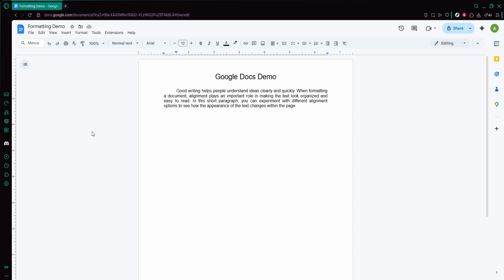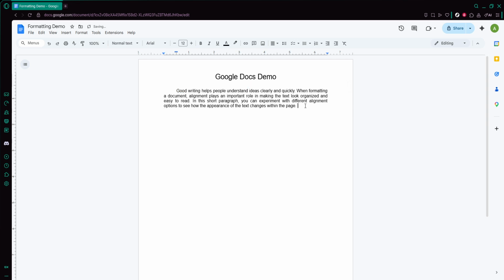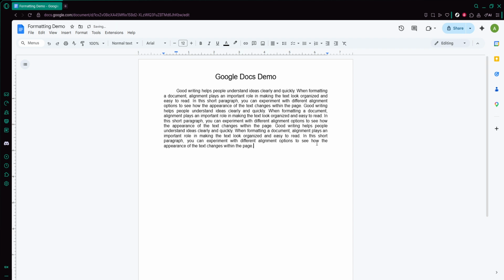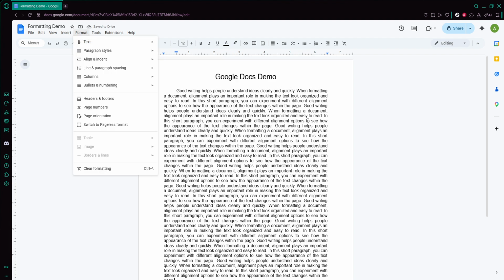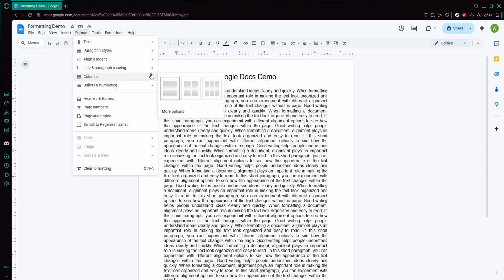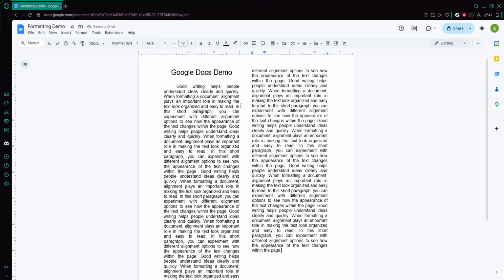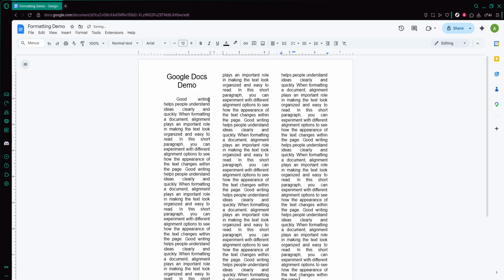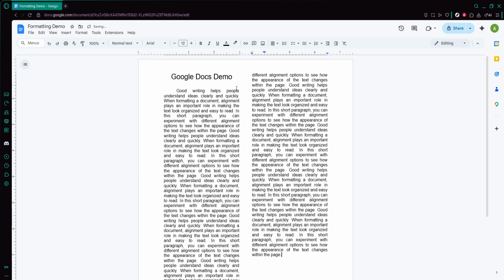How to Create Columns in Google Docs 2026 (Simple Guide)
In this professional tutorial, we will guide you through the process of creating columns in Google Docs, enhancing your document's format and layout. Whether you’re working on a newsletter, article, or any other project, knowing how to use columns effectively can elevate your content presentation.

By watching this video, you will learn the step-by-step procedures to set up columns in your documents, making them visually appealing and easy to read. Don’t miss out on these valuable insights—try this today!